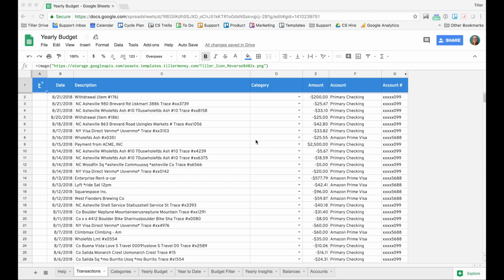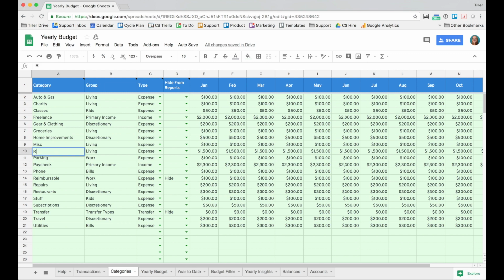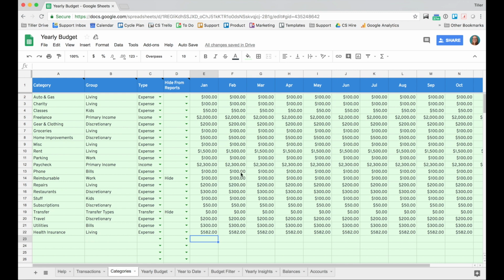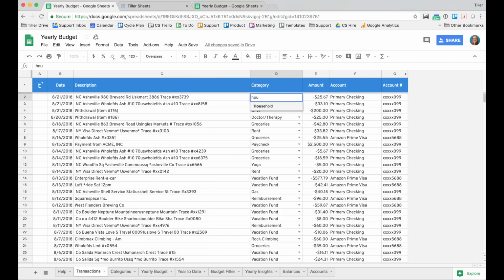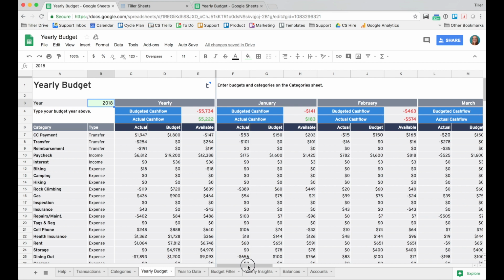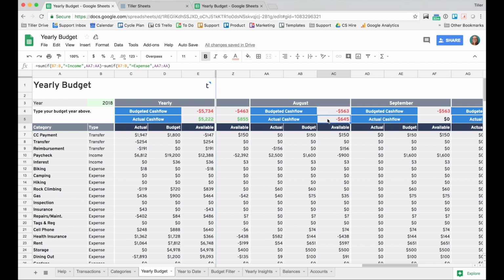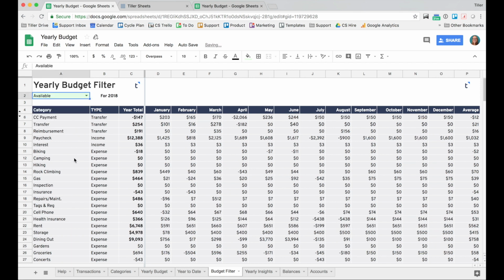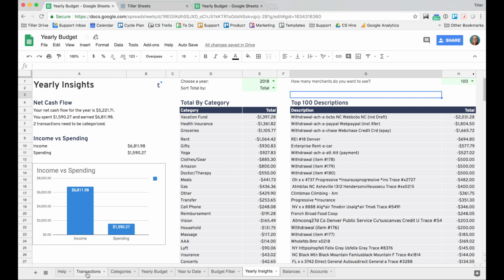Get Started With The Tiller Yearly Budget Spreadsheet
Get started with our simple yearly budget spreadsheet for Google Sheets. Powered by Tiller's daily automated feed of bank transactions and balances, this Google Sheets budget template allows you to quickly and easily keep track of your budget for the entire year.